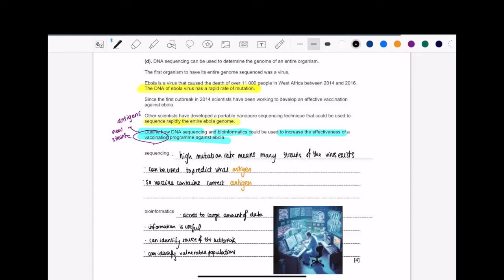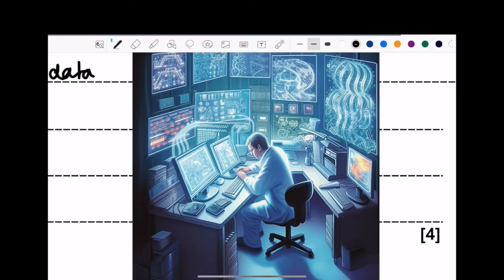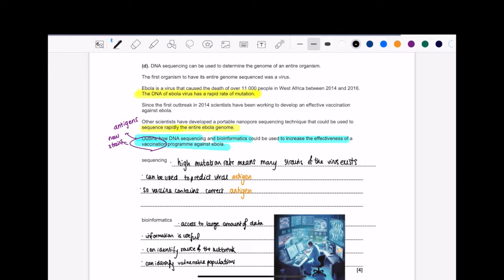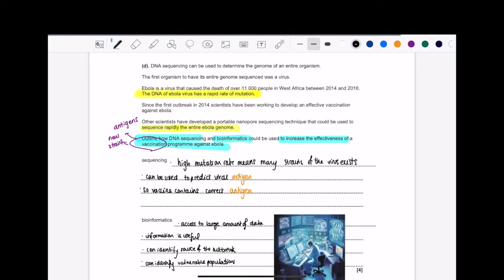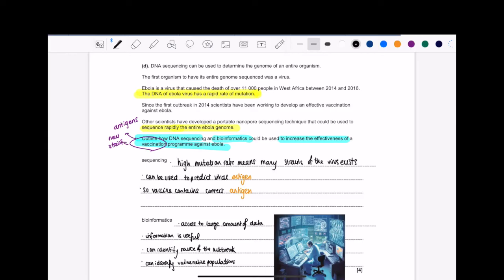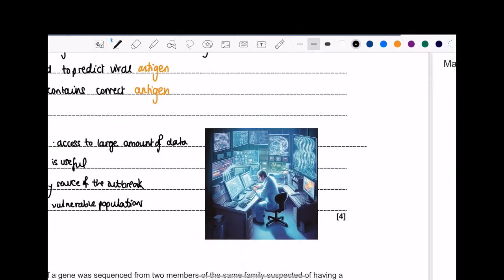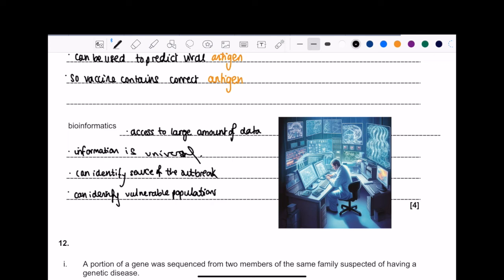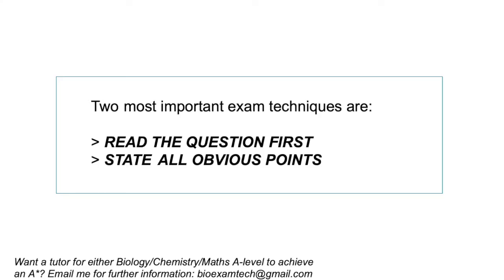EASY explanation of DNA sequencing and bioinformatics exam questions pt.2| A-level Biology